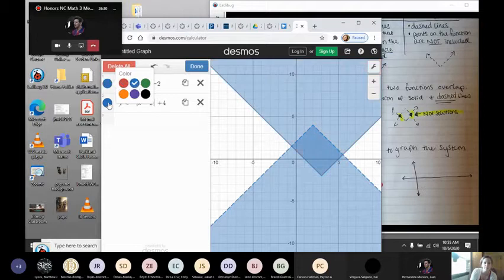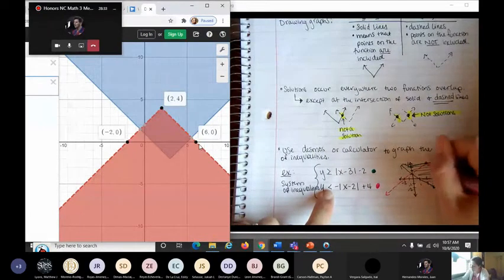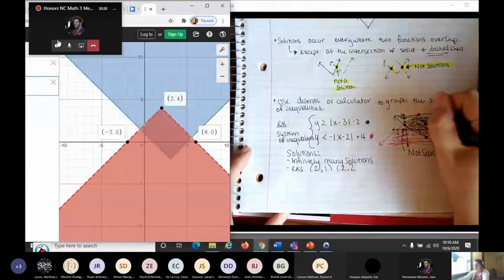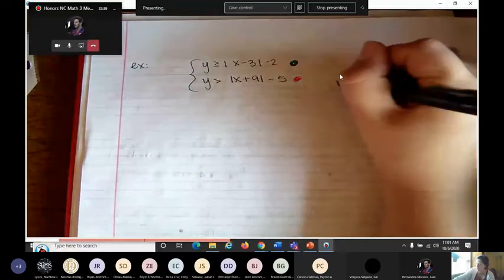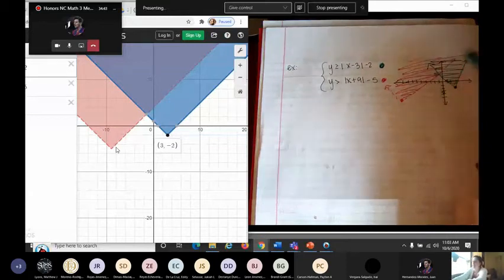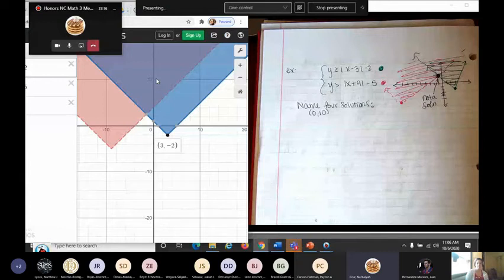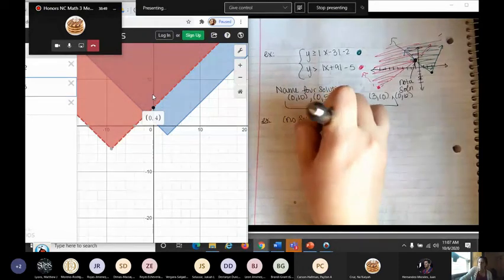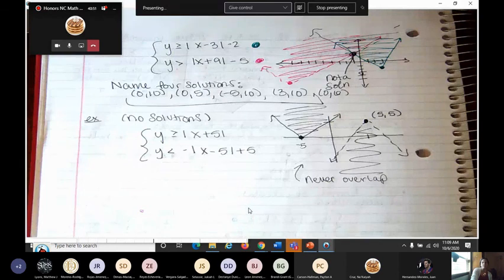Honors NC Math 3 (2B) 10.6.20 (Part 2)